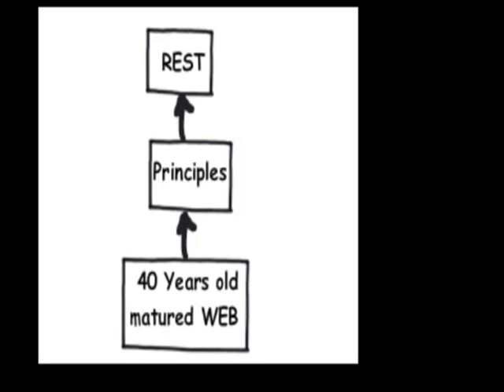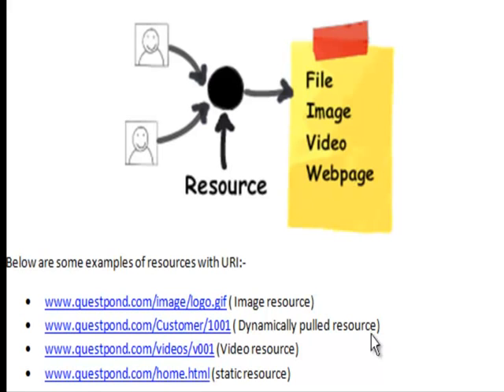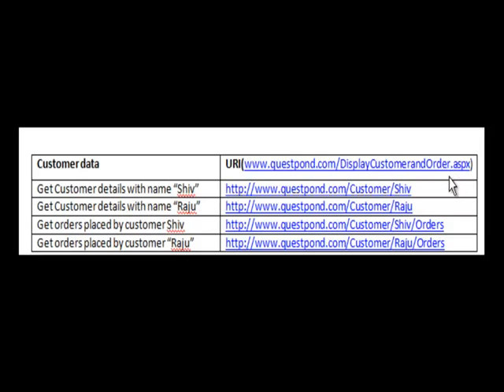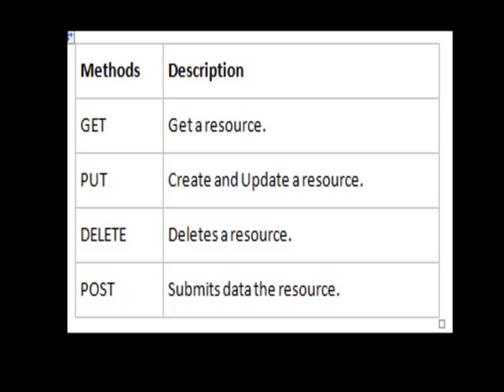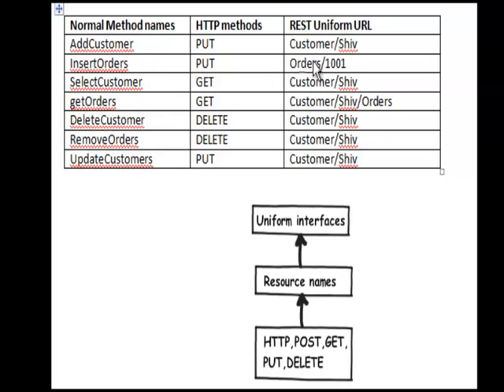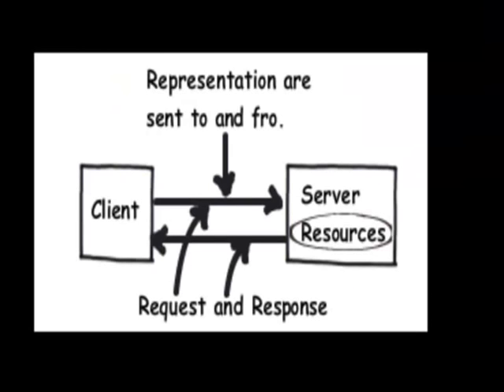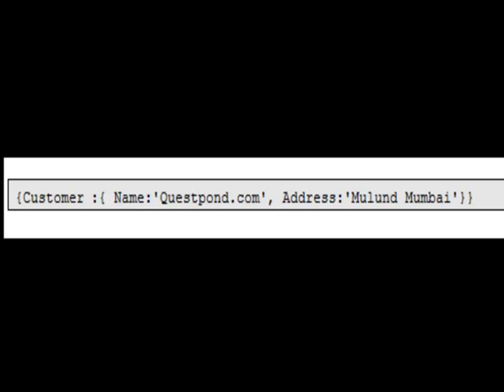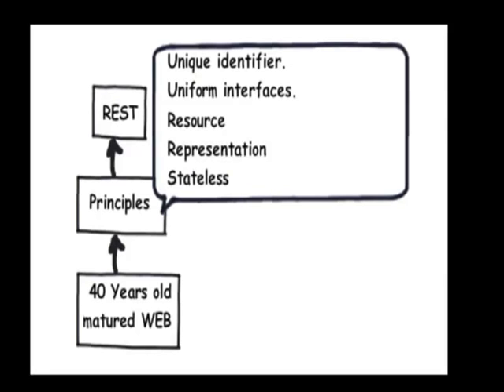WCF What is REST Representational state transfer